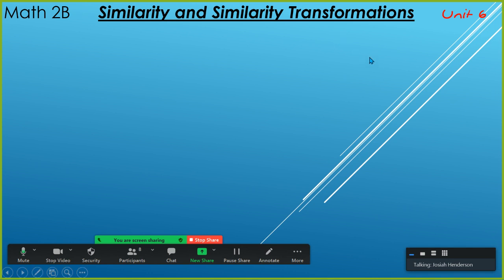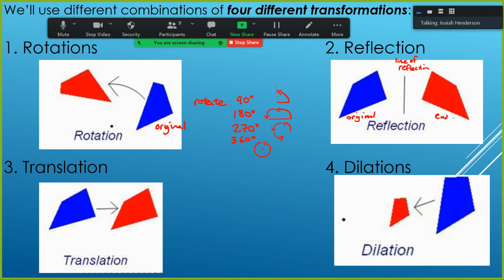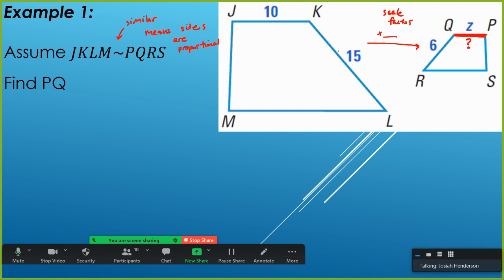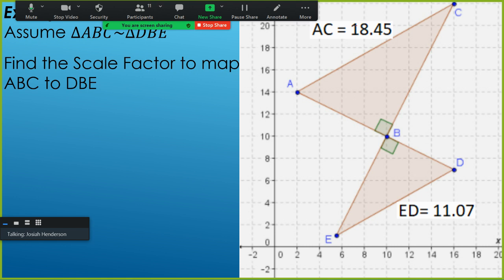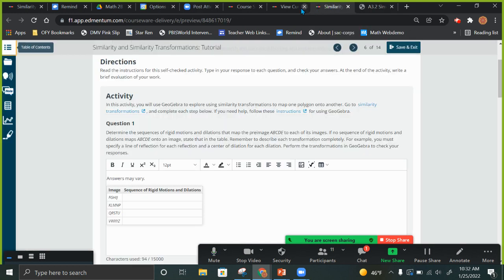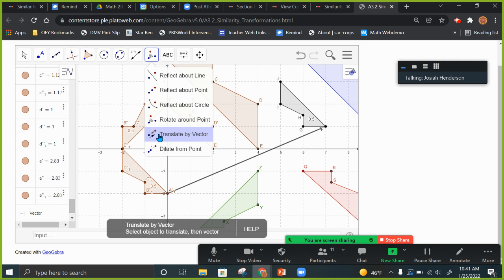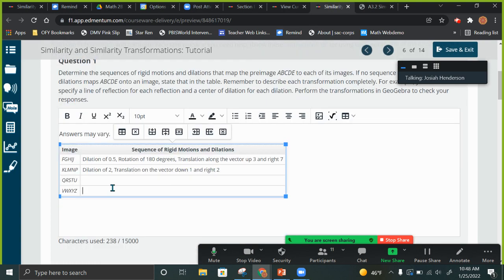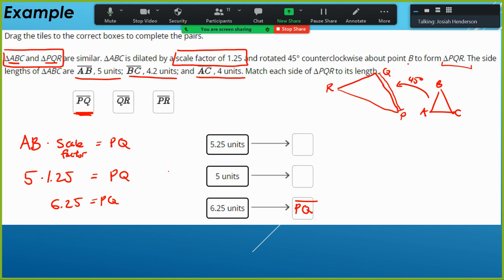Math 2B - Unit 6 - Similarity and Similarity Transformations Tue 1/25/22